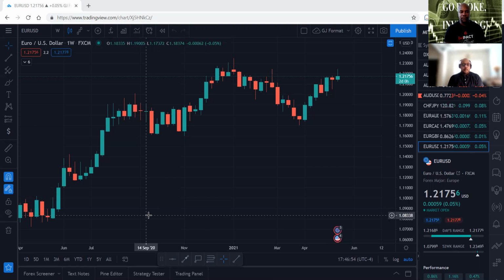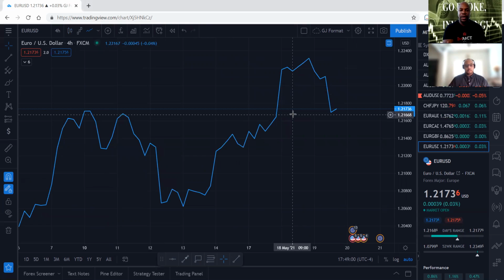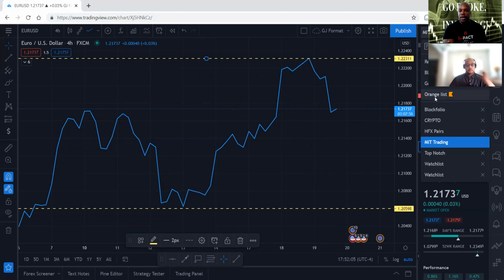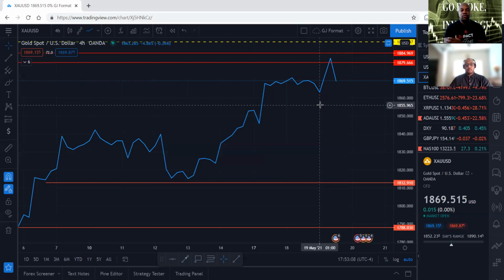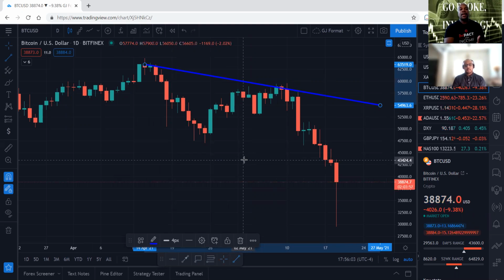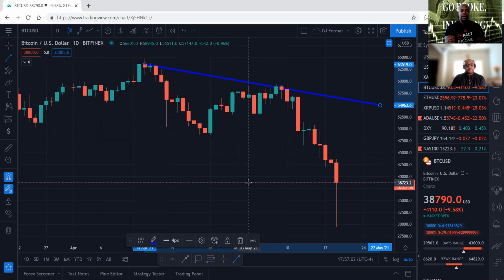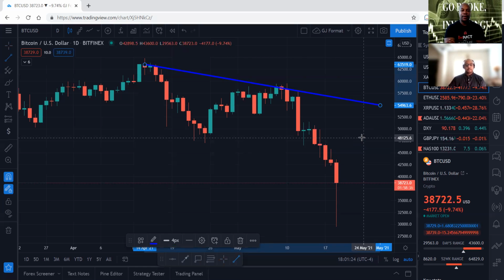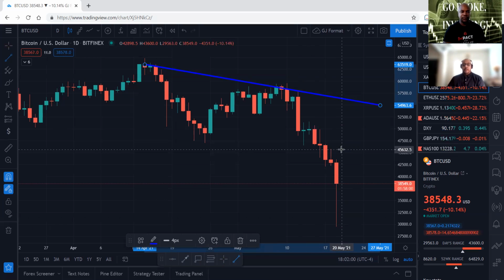Go Broke Investing - Understanding the basics of FOREX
Chances are you've heard this term thrown around in the investor world, Facebook groups, or have been approached by a "professional" about learning how to make money using FOREX.  It begs the question, "what exactly is FOREX?" If you haven't heard of it or you want to understand better, we break down what it is, how it works, and where you can trade it.